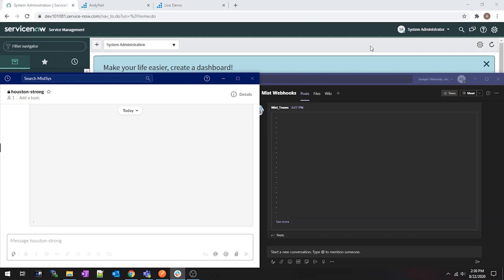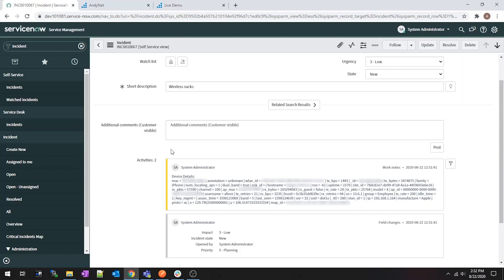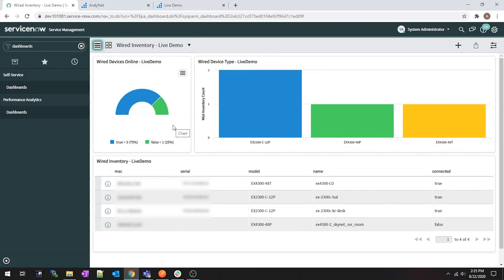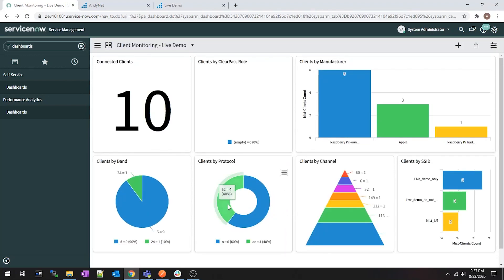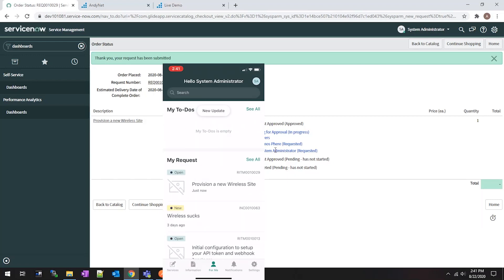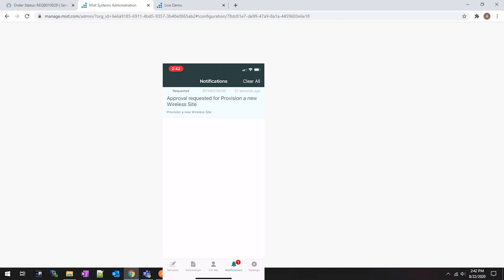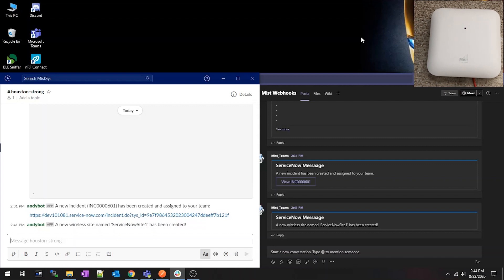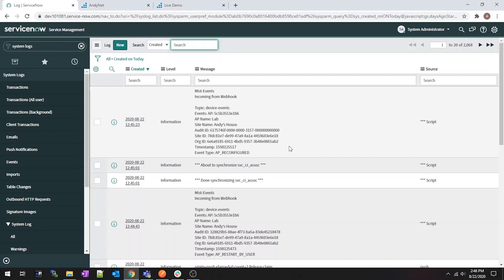Mist and ServiceNow Integration Preview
Here are some things I've been doing for fun with Mist, ServiceNow, Slack and Teams. It took me forever to edit this one. I'm still learning how to make these videos better but it's fun to learn!